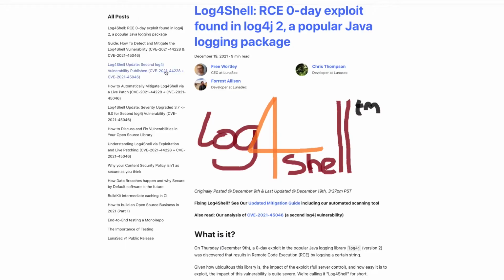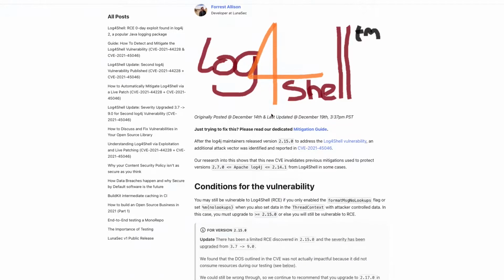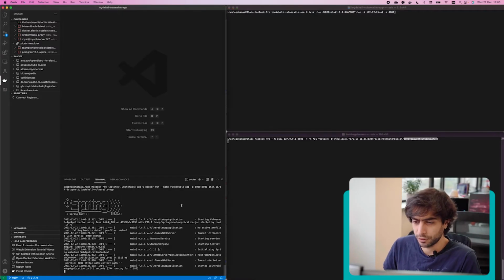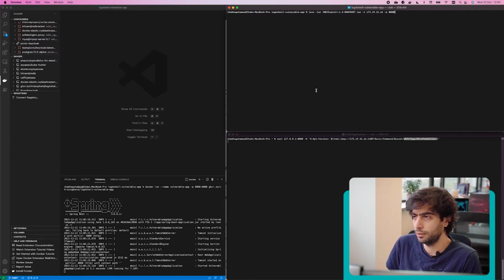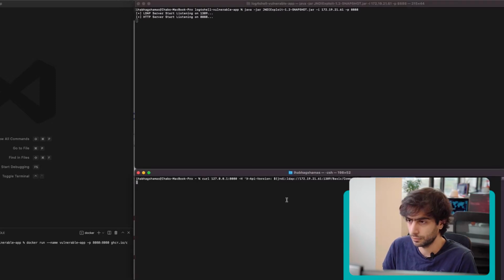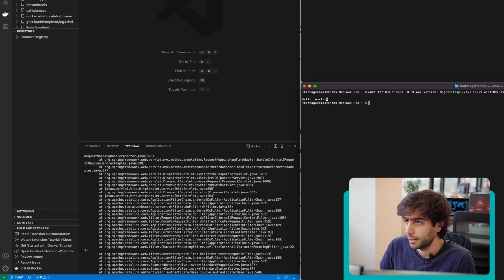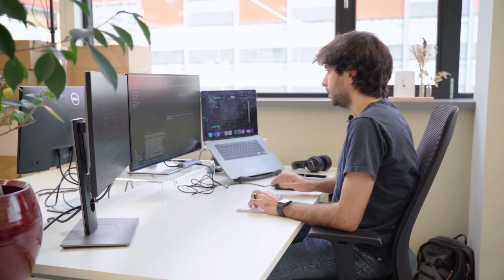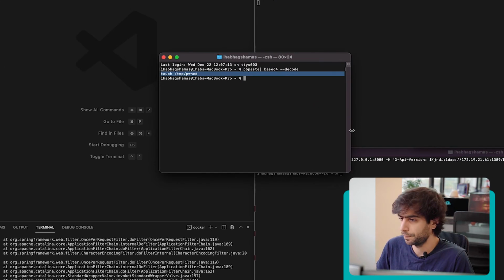Picnic talks LOG4J EXPLOIT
The impact of the recent log4j vulnerability was huge. In this video, Ihab Hag Shamas explains how we at Picnic spotted indicators of the log4j tag on our logging system, and how we got to work to ensure none of our systems were compromised by this wide-impact vulnerability.

Our log4j security task force quickly identified the biggest risks and worked tirelessly to monitor, patch, and upgrade our systems to ensure hackers couldn’t exploit the log4j vulnerability. We’re incredibly proud to have such a talented and dedicated tech team at Picnic!

Is protecting customers and companies from malicious hackers right up your street? Check out our current vacancies to learn more and apply today!

Link to the repository of the vulnerable sample app used in the video